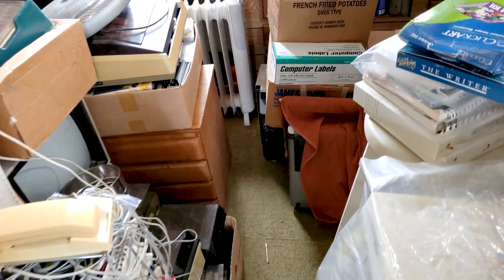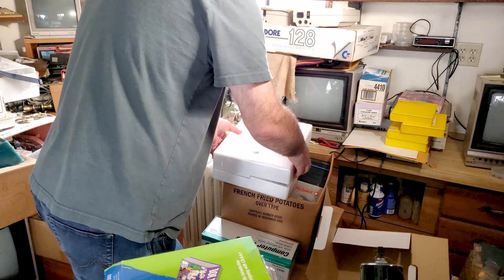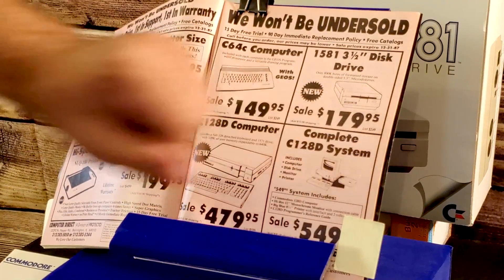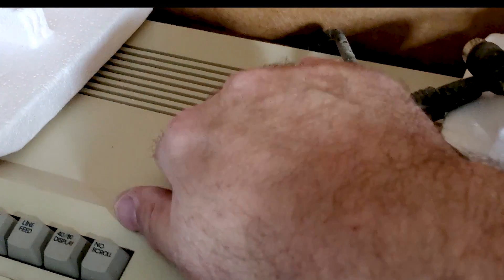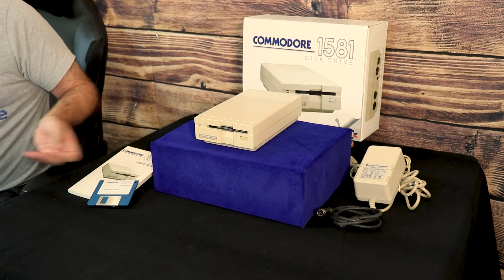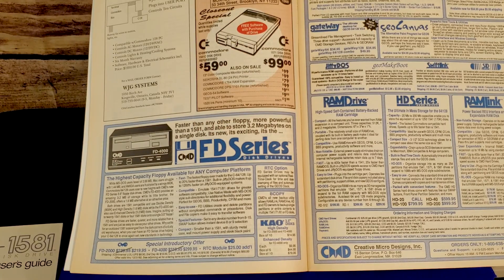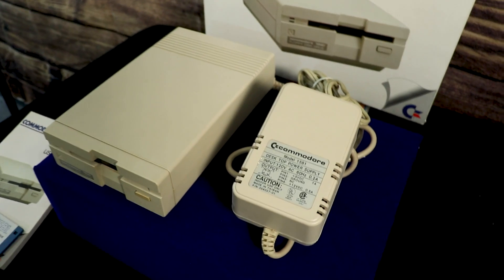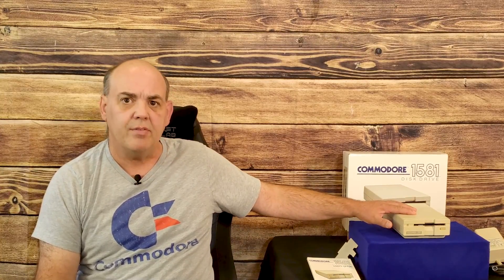I Found A Commodore 1581 Floppy Drive - RavenWolf Roadshow S1E1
This is the first episode in a new series called RavenWolf Roadshow. In it we look at a Commodore 1581 3.5" floppy drive found in the Stone Collection and look at some history and features of the drive.

Apparently I am having issues with the sound levels being different after uploading. I apologize for that, its actually one of my pet peeves!

I have a TON of things that need scanned but I am past my spending limit (and then some) so I have started a Patreon page to raise money for tools and such.

Thanks to Sean from Geek with Social Skills for the big blue reader images.

CONTENTS
00:00 Introduction
00:35 Finding the 1581 - Picking
01:45 1581 History and Features - The Roadshow
02:40 Styrofoam Reaction
04:42 The Recall
05:38 Roadshow Repair Estimate

MENTIONED OR USED IN THESE VIDEOS

Ultrasonic Cleaner

Tri-Flow Grease

EEV Blog Brymen Multi-Meter

Soldering Iron

Desoldering Station

Scratch Pens

flux with less sux

RavenWolf Retro Tech brings you new vintage tech videos regularly. We currently have about half a dozen videos in various states of completion, including Amiga 2500, 2000 and 4000 restorations, part 2 of the Osbourne Executive Restoration (I know, its about time), a universal Commodore bench power supply, and a video on Commodore 64 and Amiga video output options and more!

At RavenWolf Retro Tech we restore and explore vintage technology from Back in the Day!

Currently all support will go to tools and items for restoration.